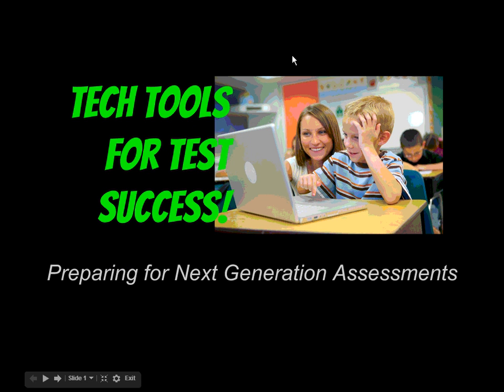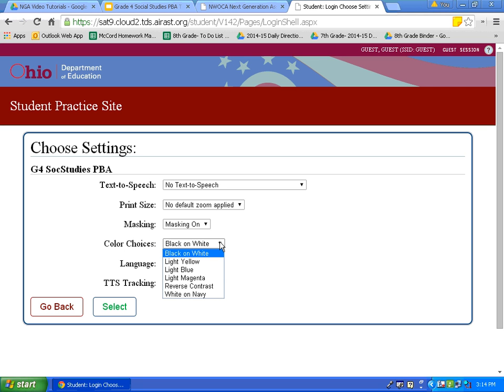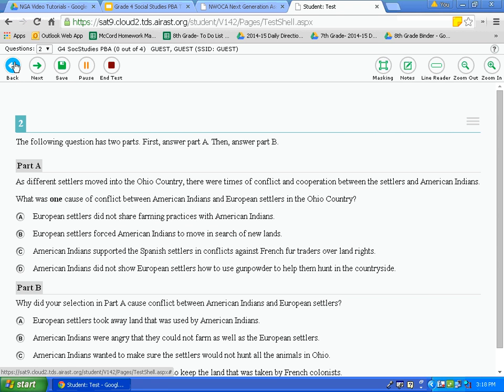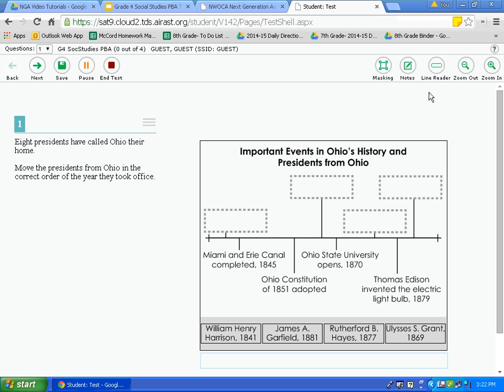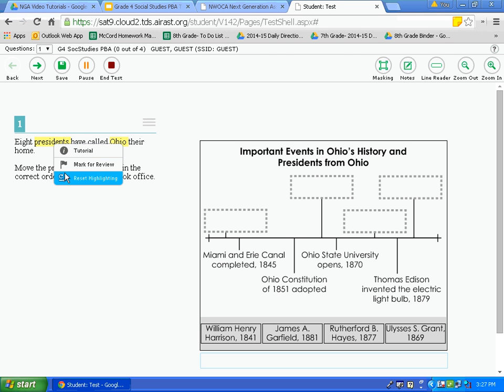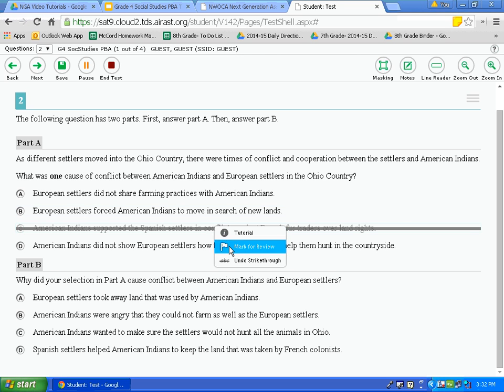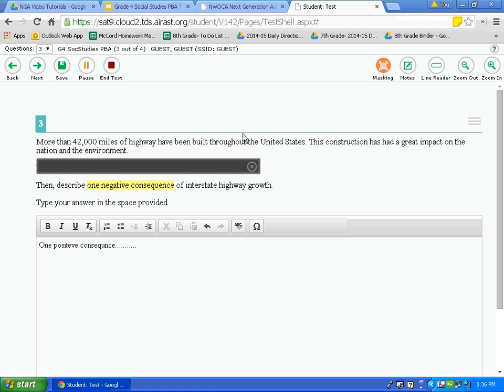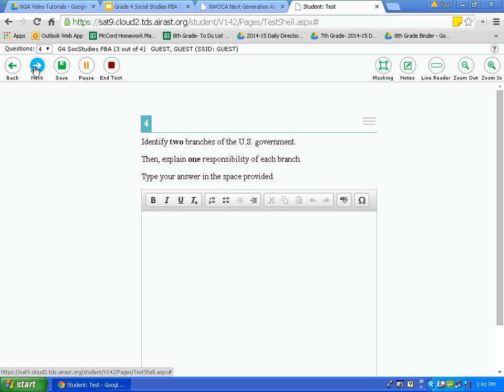Elementary Tutorial #5 Grade 4 Social Studies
This video uses a grade 4 social studies practice test to show the basic functions of the AIR test and the specific tools useful for social studies.  It includes dragging and dropping, entering text answers, question tutorials, and more!